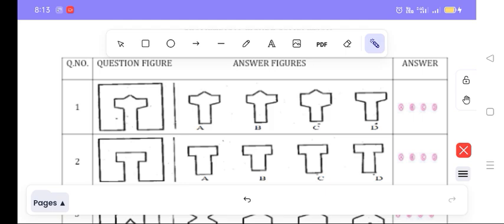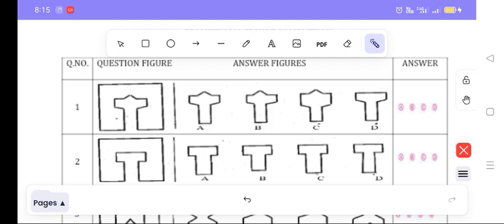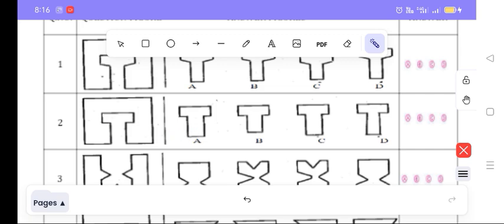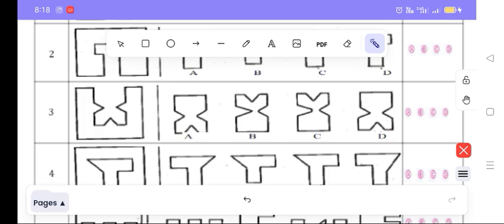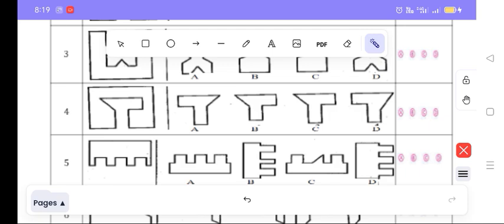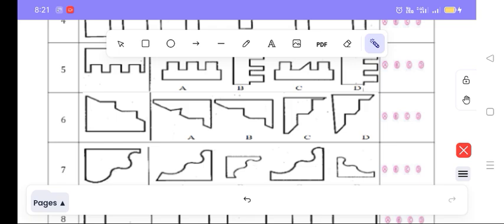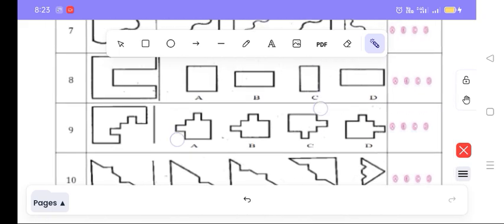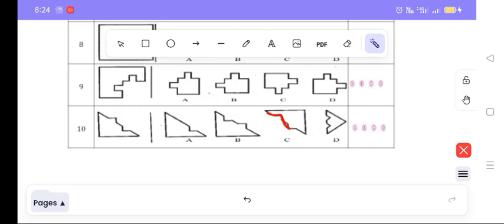Geometrical figure completion part 1